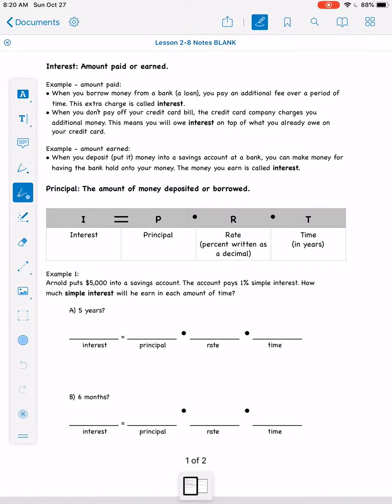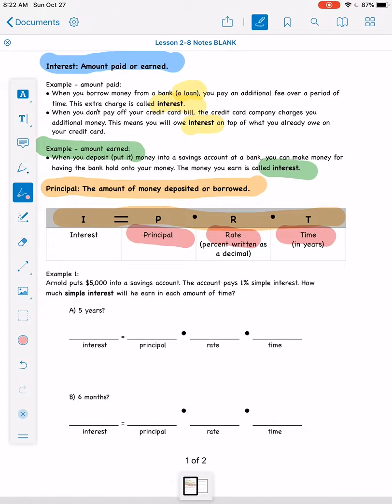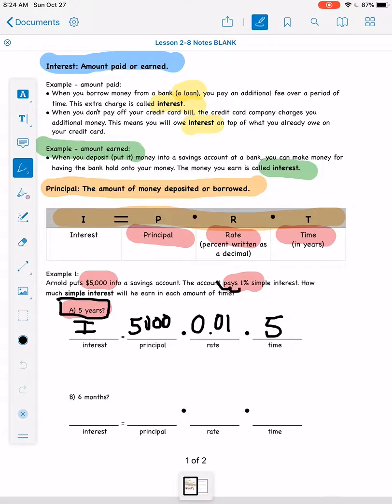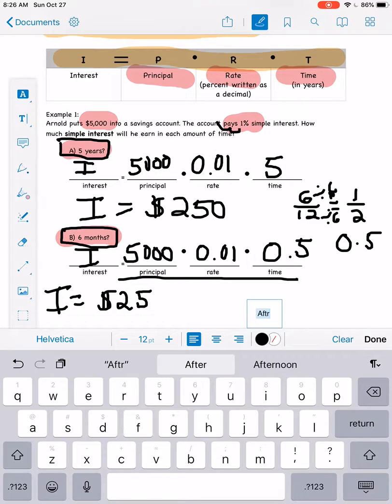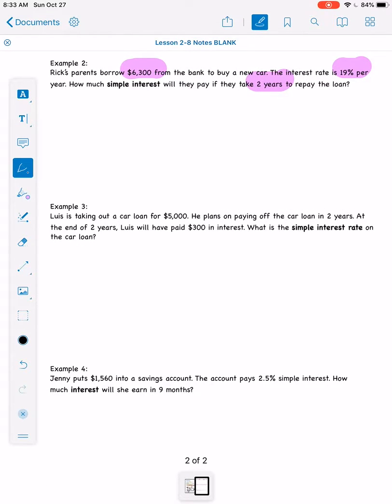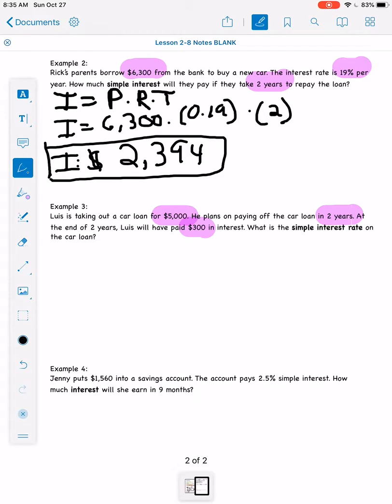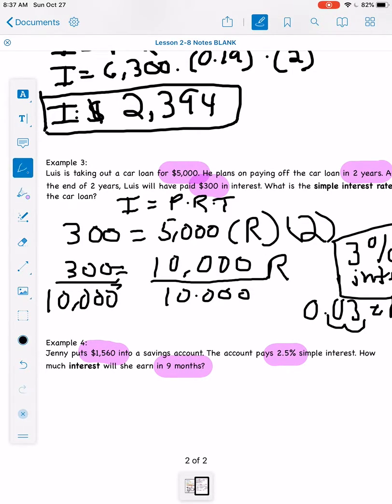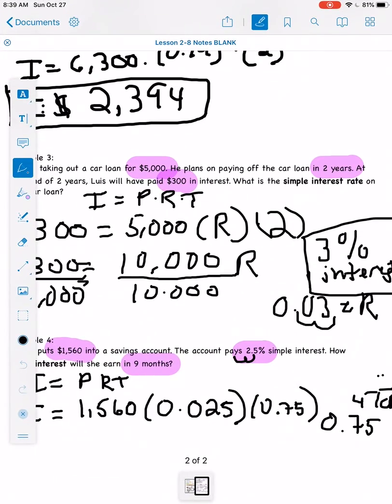Lesson 2-8 Notes